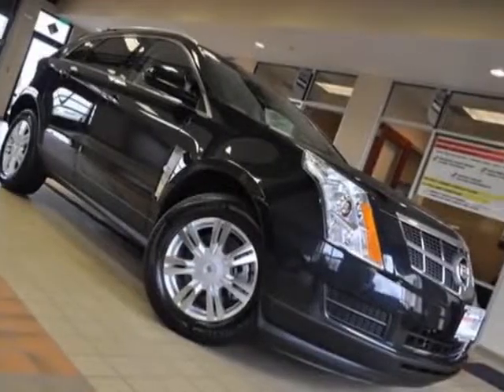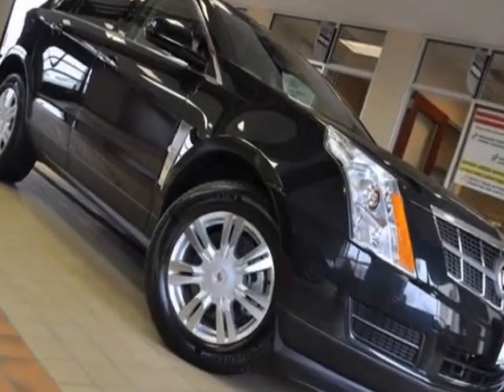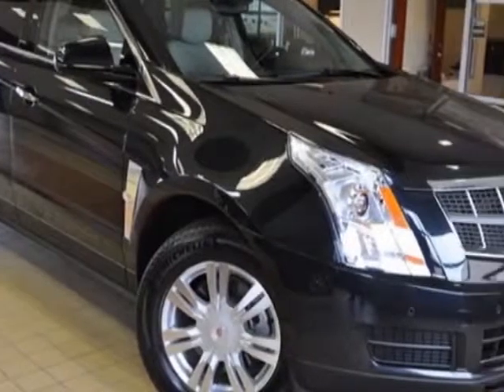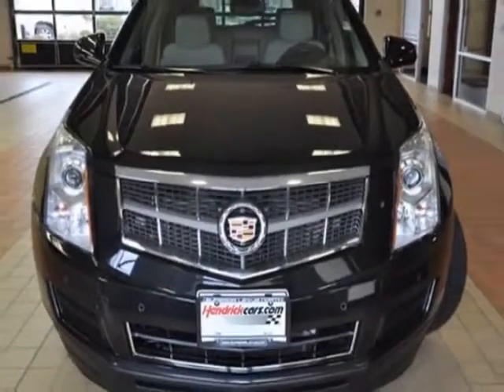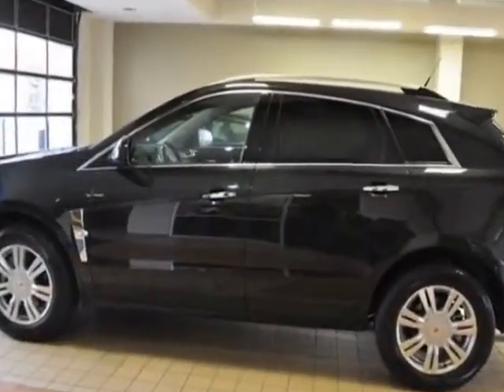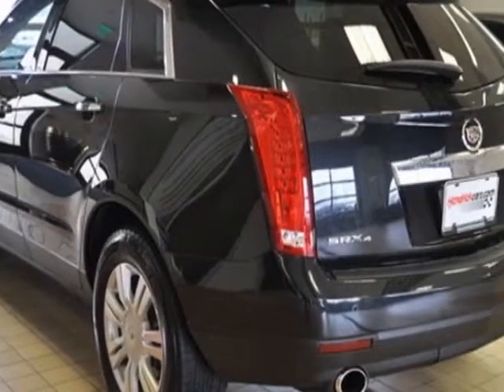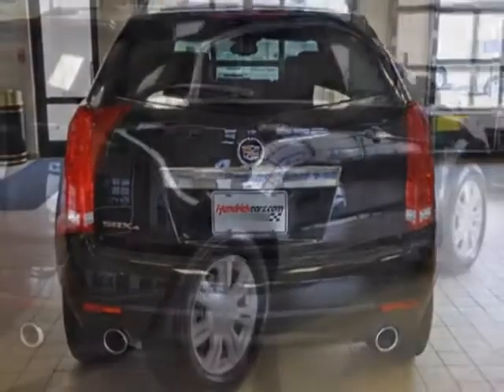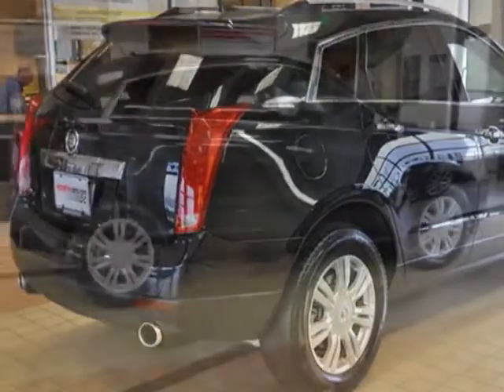2011 Cadillac SRX AWD 4dr Luxury Collection Sedan - Kansas City, MO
Superior Lexus North, Kansas City, MO - BOSE SOUND SYSTEM, WOOD TRIM, NAVIGATION, BACK-UP CAMERA, USB PORT, MP3